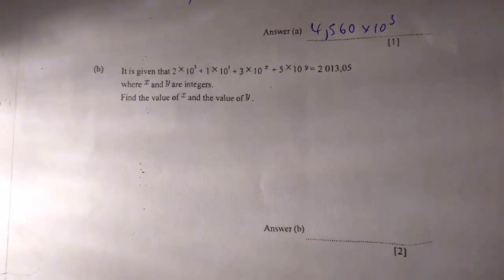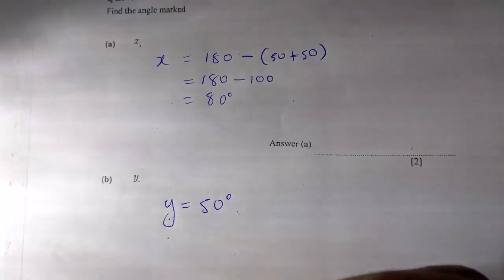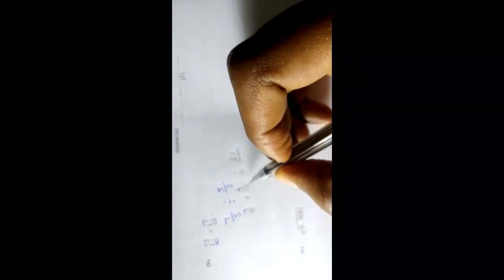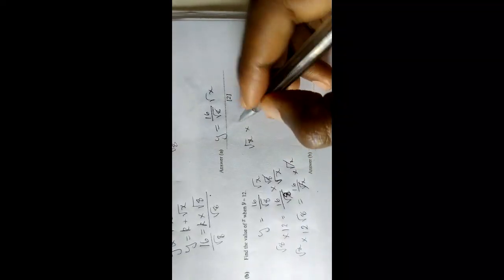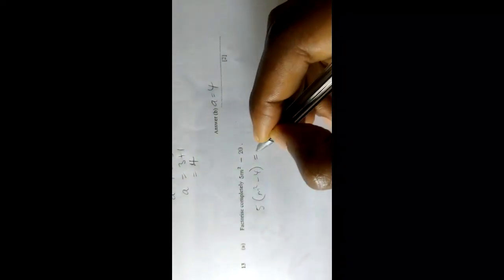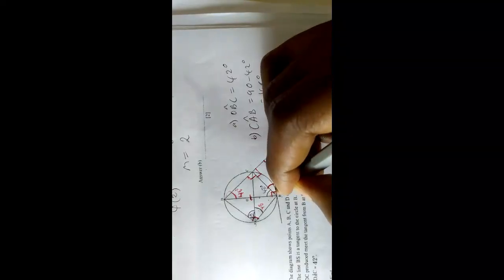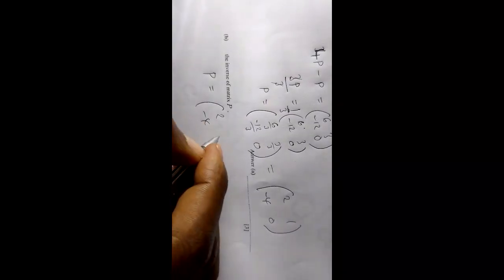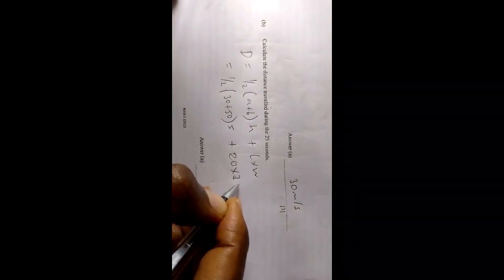ZIMSEC June 2025 MATHS PAPER 1